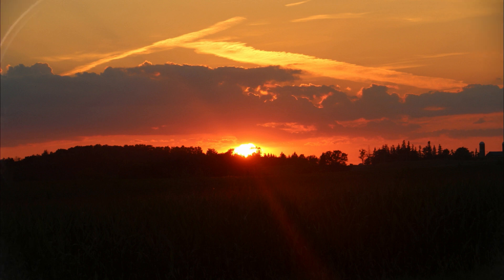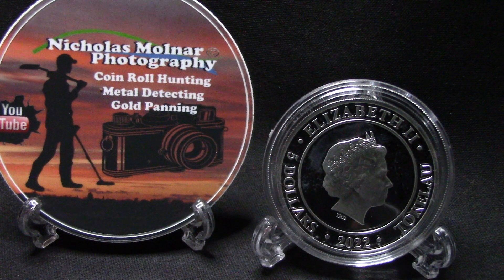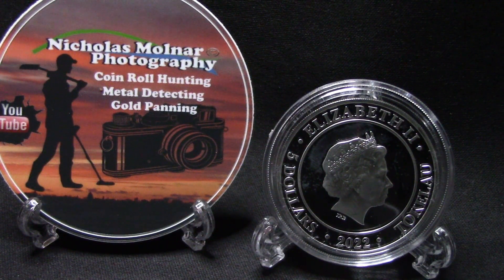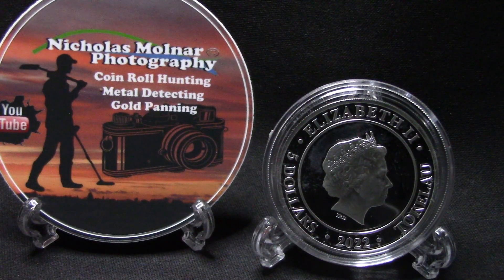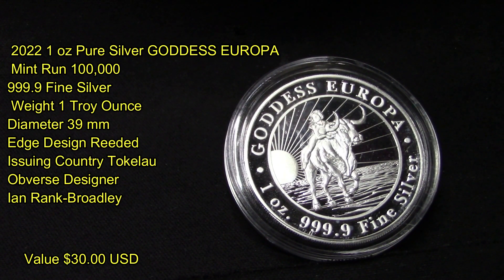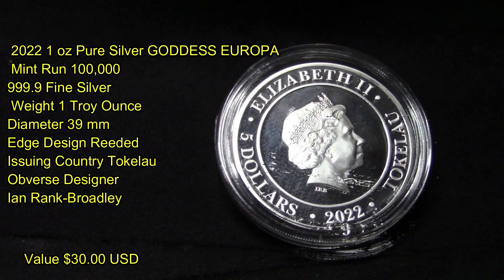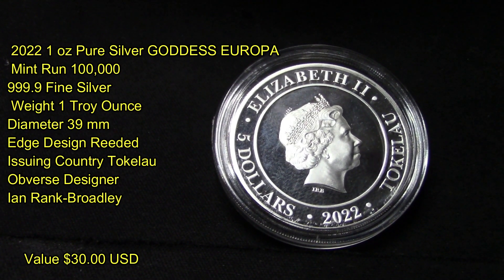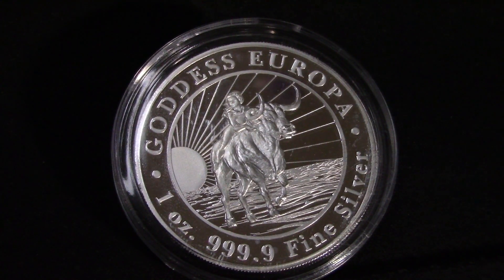GODDESS EUROPA 2022 1 Oz Pure Silver BU Coin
GODDESS EUROPA – 2022 1 oz Pure Silver BU Coin – Tokelau
Inspired by the myth of Goddess Europa, writers, historians, and people of art gave her name to the continent.
According to Greek mythology, Goddess Europa was one of the many objects of affection of Zeus. In order to avoid the jealousy of his wife, Zeus metamorphosed into a white bull and managed to abduct Europa and swim to the island of Crete.